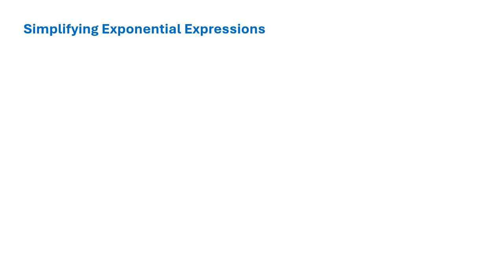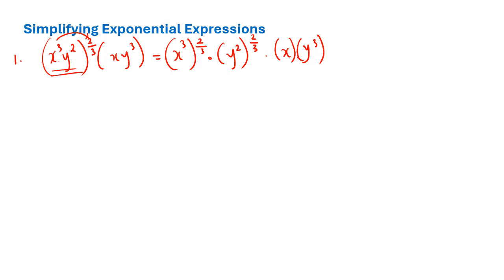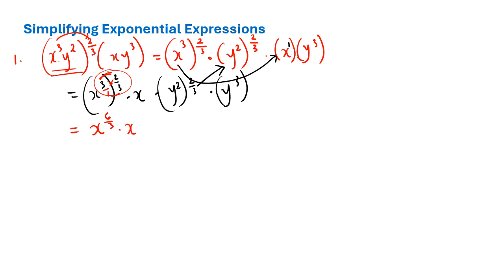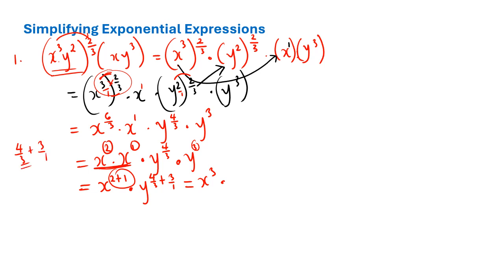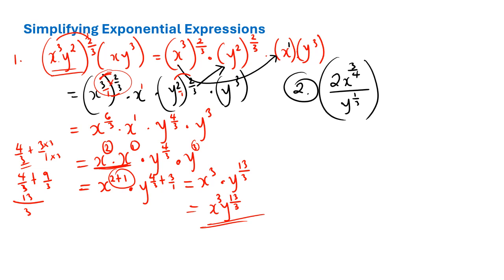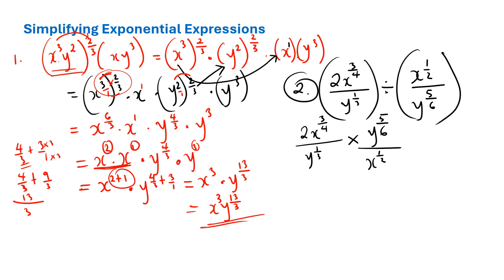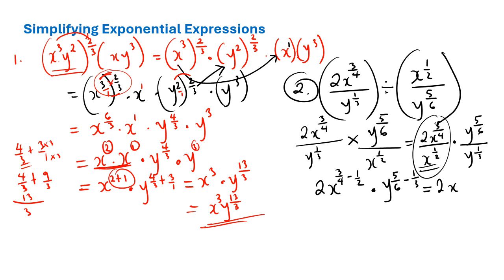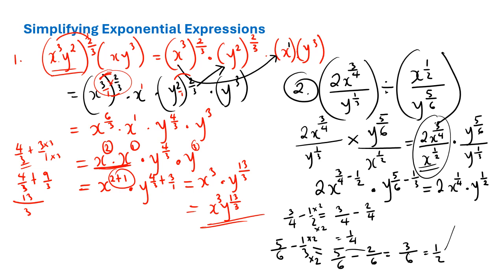A.1 Simplifying Exponential Expressions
in this video, I will show how to simplify exponential expressions relating to radical expressions.